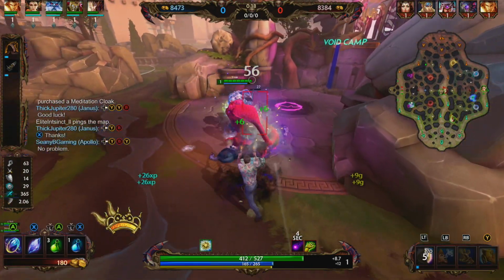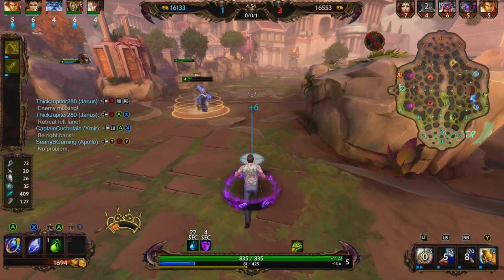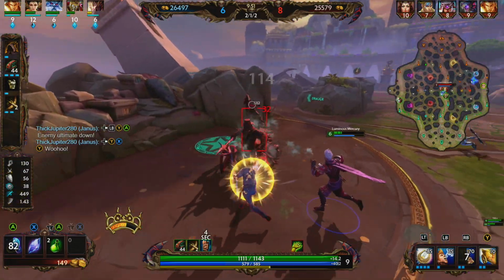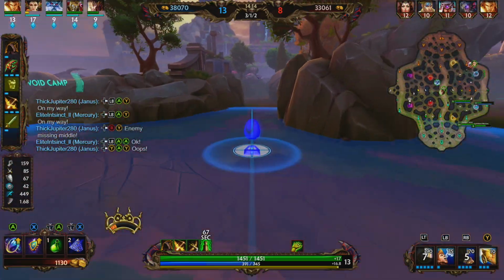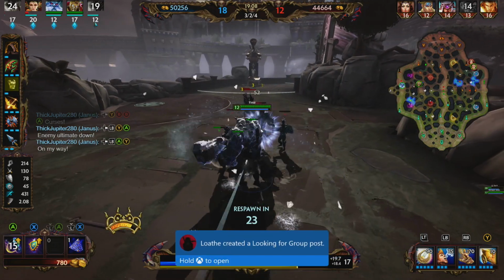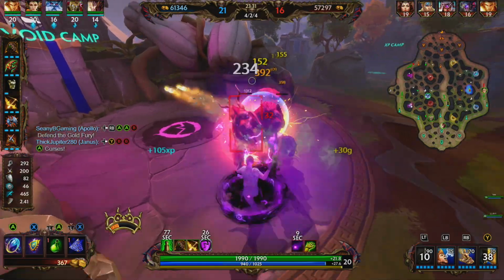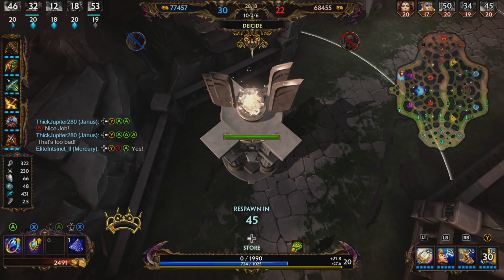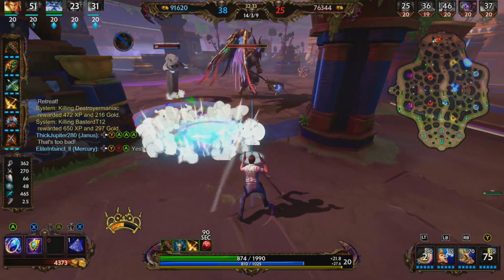SMITE HOW TO BUILD APOLLO - Hopper PI Apollo Skin Showcase + Apollo Carry Build + No Boots Build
Full build in the Description Below!  Apollo's 1 is a line attack that deals damage. Apollo's 2 mesmerizes enemies and grants Apollo physical protections. Apollo's 3 is a dash that slows enemies. Apollo's ultimate allows him to fly into the air and land where ever he likes.  I had a good game playing Apollo Carry in Smite Season 8 conquest. I hope you enjoy the video!  Let me know your thoughts on this game. I hope you enjoy the gameplay and be sure to stop by again for more videos! Let me know which god you want to see played next.

APOLLO CARRY BUILD - FULL BUILD:
Starter Item - Leather Cowl
1st Item - Devourer's Gauntlets
2nd Item - Odysseus Bow
3rd Item - The Executioner
4th Item - Qin Sias
5th Item - Silverbranch Bow
Starter Item - Hunter's Cowl